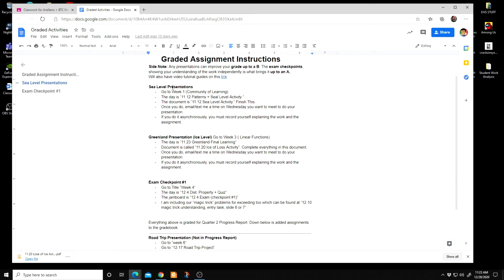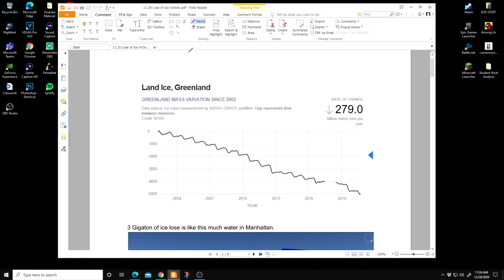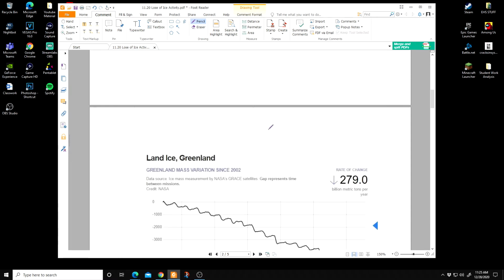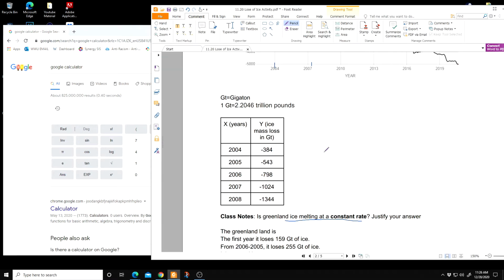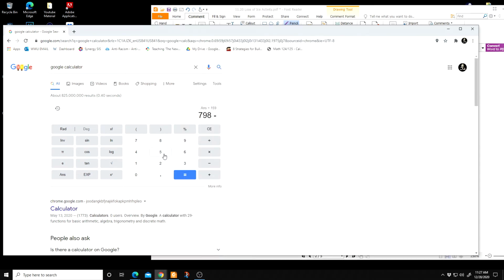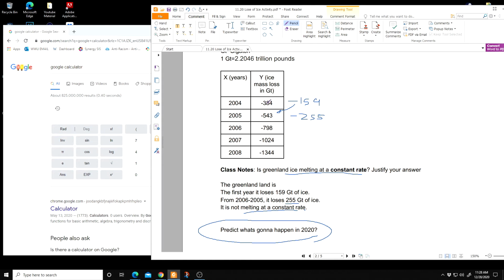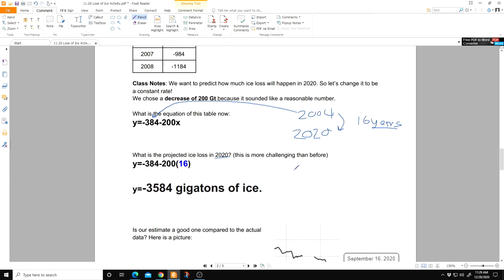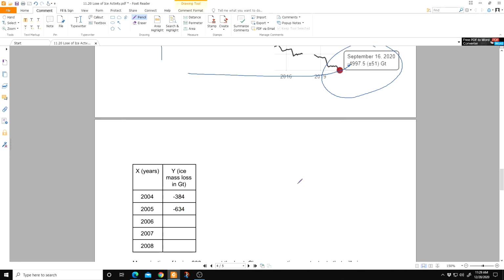Greenland Presentations (Ice Level)